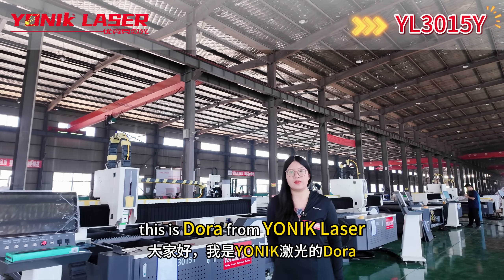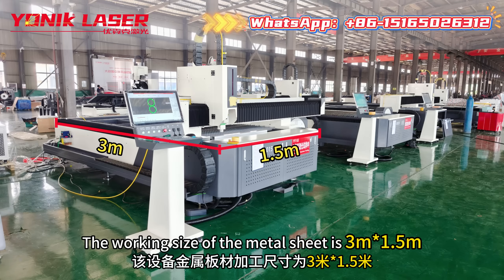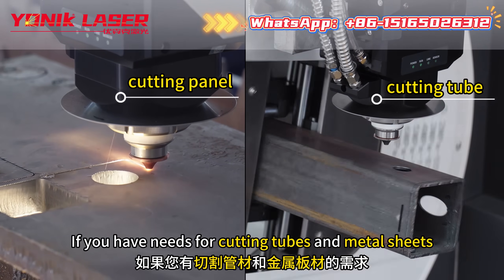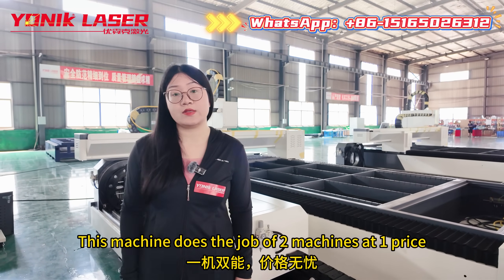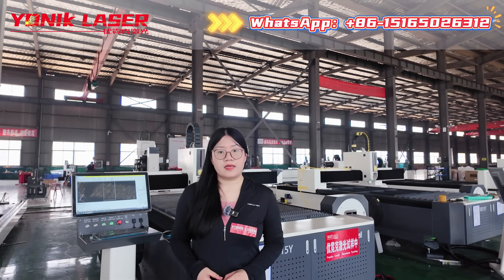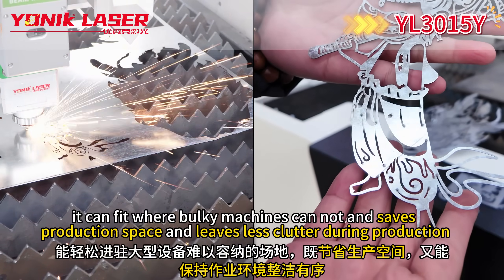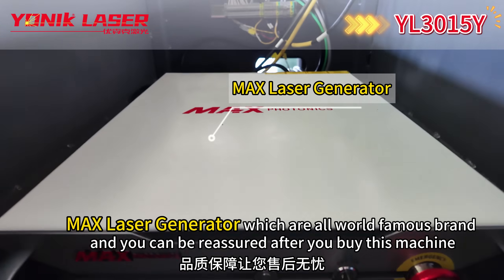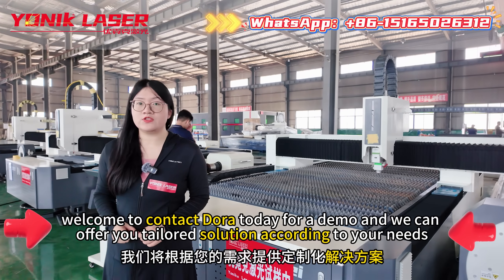Metal Sheet And Pipe Fiber Laser Cutting Machine | Metal Sheet And Tube Fiber Laser Cutting Machine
⚡ YL3015Y Series – Metal Sheet And Pipe Fiber Laser Cutting Machine
All-in-one functionality to boost productivity:
✔ Efficient cutting for tubes up to 6 meters
✔ 220mm large-diameter chuck for stable precision
✔ 3×1.5m working table for flexible processing
Customized to your needs, built for high-efficiency production! 🔥

📩 DM now for exclusive offers!